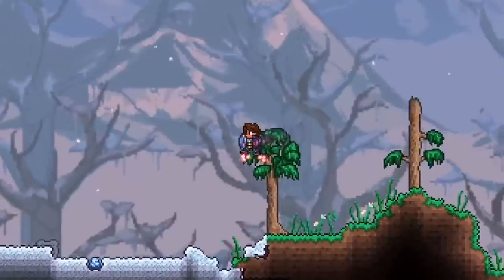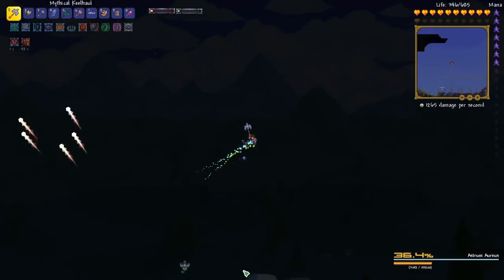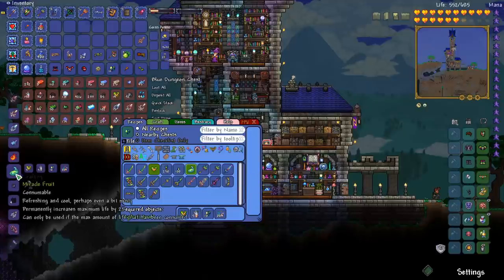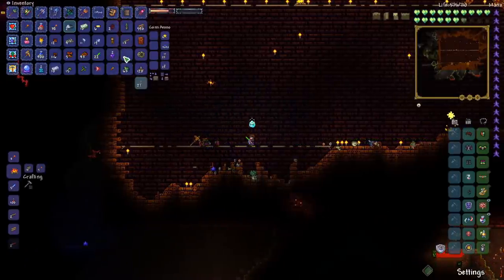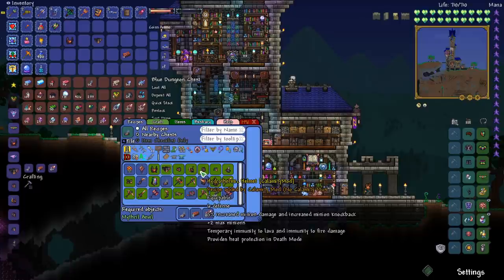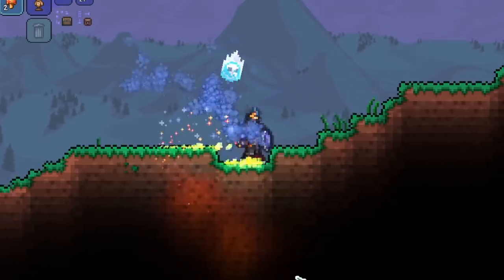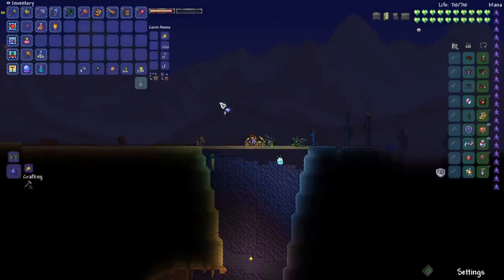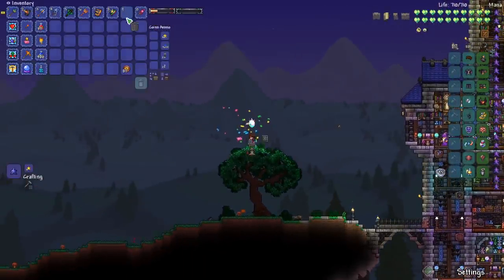Golem & Astrum Aureus in DEATH MODE! Terraria Calamity Let's Play #19 | Mage Class Playthrough 1.4.4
Terraria Calamity Let's Play - Death Mode Mage class Terraria Playthrough with the Calamity Mod. I am doing a Terraria Calamity Death Mode mage class playthrough. In this episode of our Terraria Calamity Magnus the Mage Playthrough we defeat Golem, Astrum Aureus, the dungeon defender event including Betsy, and explore the Abyss to get scoria ore. We also got several mage weapon upgrades to improve our Calamity mage class loadout / setup. Magnus' friends were captured and put into the corrupt nether realm by Supreme Calamitas. Now Magnus must find a way to save the Terraria NPCs!

Mods I'm Using in the Playthrough:

Calamity Mod, Calamity Music, WeaponOut, Luiafk, Boss Checklist, Recipe Browser, Vein Miner, MaxStackPlus, and AlchemistNPC Lite.

Terraria Calamity Mod:

The Calamity Mod is a large content mod for Terraria which adds many hours of endgame content and dozens of enemies and bosses dispersed throughout the vanilla game's progression. The Calamity Mod also features several harder difficulty modes, five new biomes and new structures, a new class, a new leveling mechanic, and more than thirty new songs (Calamity offical soundtrack). For help installing terraria mods be sure to check out my video that shows how called "How to Install Mods Terraria 2020! - tModLoader Installation Guide | Calamity, Thorium, Overhaul..." This terraria playthrough is using the Calamity mod version 1.4.4 (calamity acid rain event / old duke update).

I have been inspired to create Terraria content on YouTube and play Terraria again in 2020 from PewDiePie playing Terraria, Leviathan, ChippyGaming/ChippysCouch, and HappyDays. I also have got back into building after being so inspired by the terraria building videos that Khaios has created. The will be more terraria building videos to come! This Terraria Lets Play is going to be a Death Mode mage class playthrough which will be good practice for Terraria 1.4 Journey's End Master Mode which will be released on May 16, 2020! I am playing Terraria 1.3.5 with tModLoader.

I also post Calamity weapon and item showcase videos for endgame weapons like the Ark of the Cosmos, Ataraxia, Dragon Pow, Exoblade, Exo Gladius, Gael's Greatsword, Drataliornus, Heavenly Gale, Subsuming Vortex, Celestus, Supernova, Animus, Azathoth, Contagion, The Dance of Light, Earth, Endogenesis, Illustrious Knives, Nanoblack Reaper, Red Sun, Voidragon, Scarlet Devil, Soma Prime, Svantechnical, Triactis' True Paladinian Mage-Hammer of Might, Vehemence, Temporal Umbrella, and more!